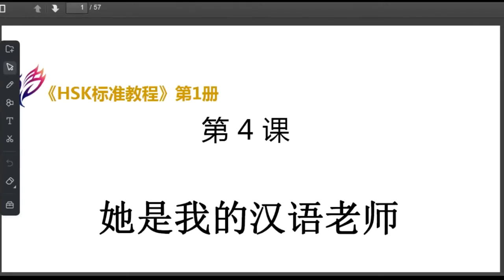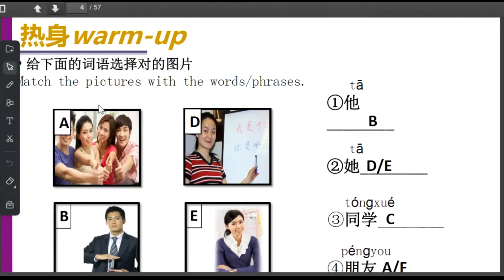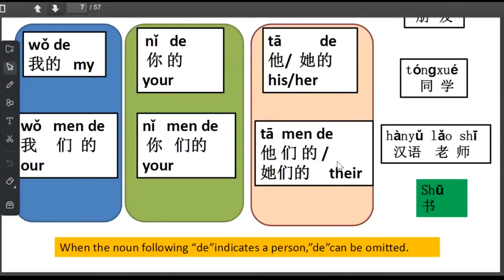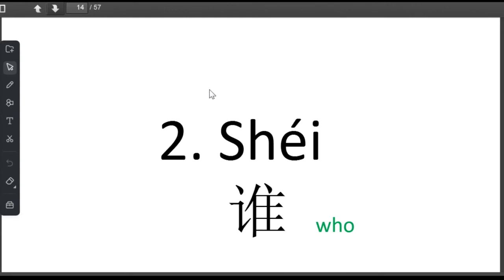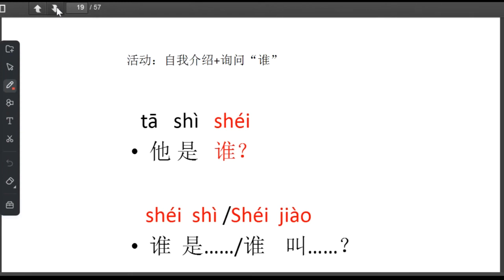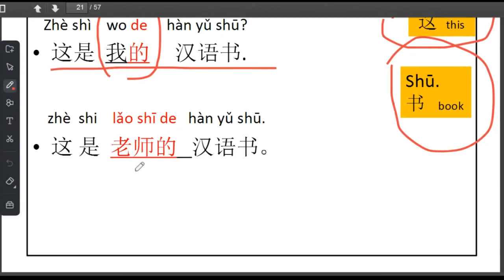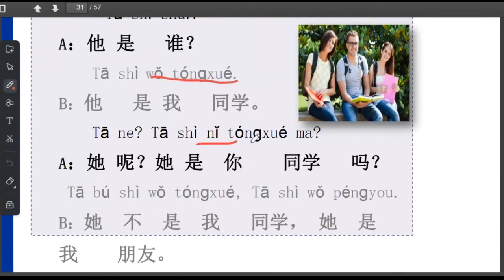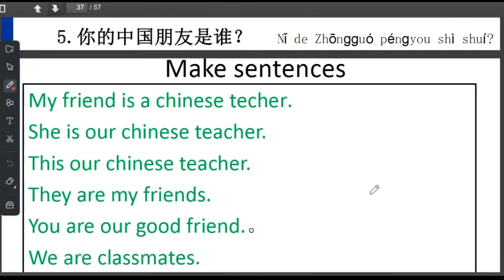Learn Chinese for Beginners | HSK 1 - Chinese Class Lecture 4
Also, Check out the link for the Online Chinese Language HSK 1 MCQs :
❄ Accountancy Point is a unique channel for Accountancy and Finance Studies...